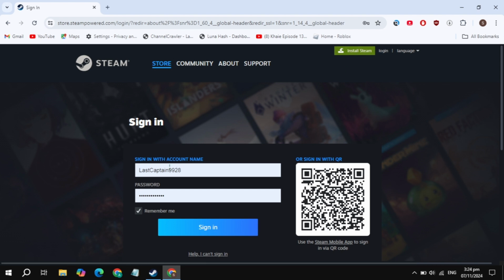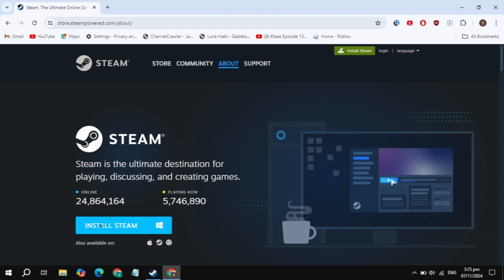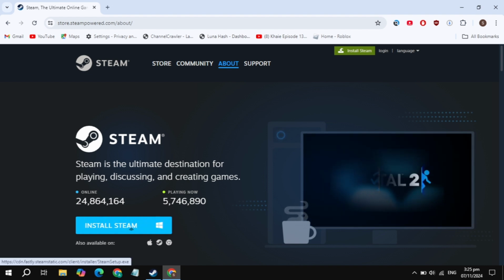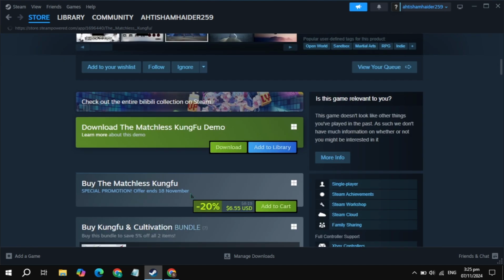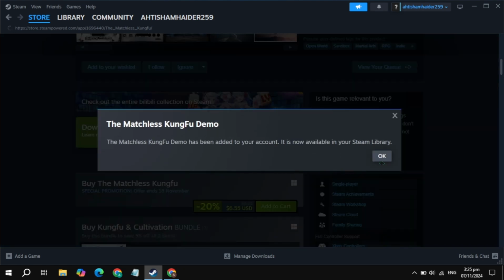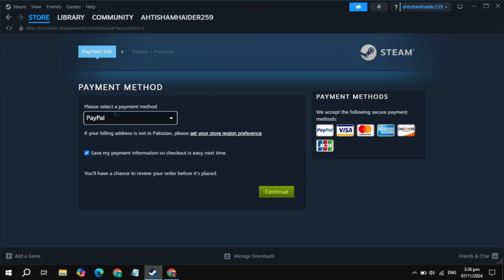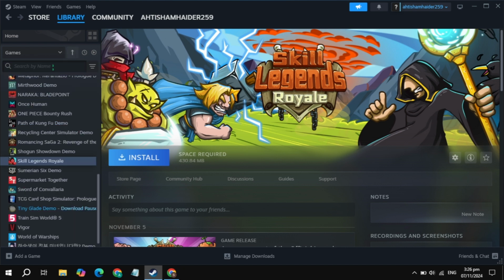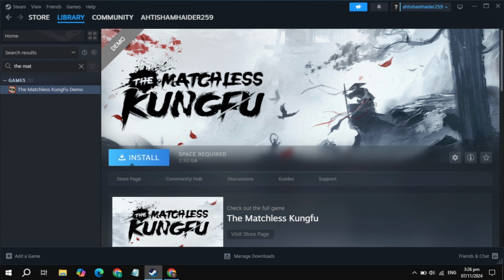How to Download The Matchless Kungfu on PC or Laptop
In this quick tutorial, I'll show you step-by-step how to download and install The Matchless Kungfu on your PC. Whether you're new to The Matchless Kungfu just need a guide to get started, this video will walk you through the entire process in just a few minutes. Let's get The Matchless Kungfu and running on your computer today!